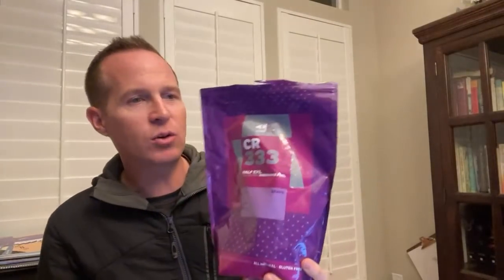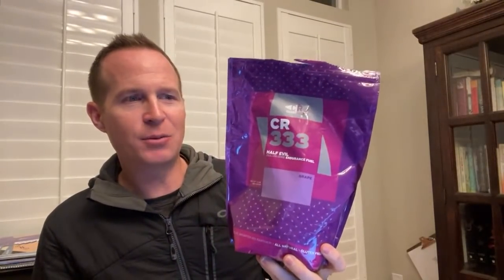2021 Pivot Trail 429 **Live** Q&A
This is a live stream Q&A where we'll answer all your question and comments about this incredible new Trail 429 from Pivot Cycles!
Please consider supporting MTB yumyum by purchasing your bike from Salt Cycles in Sandy, Utah or via the links I've provided below to Competitive Cyclist.  Thank you!

2021 Pivot Trail 429